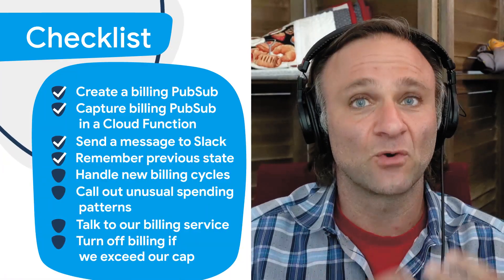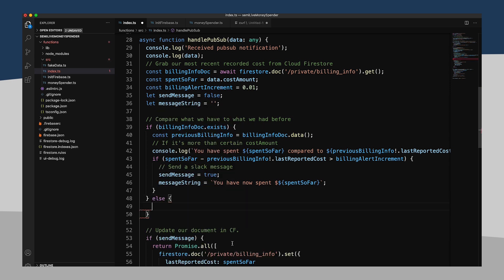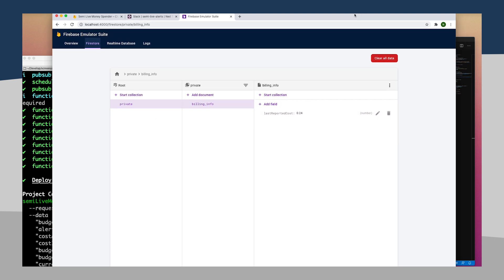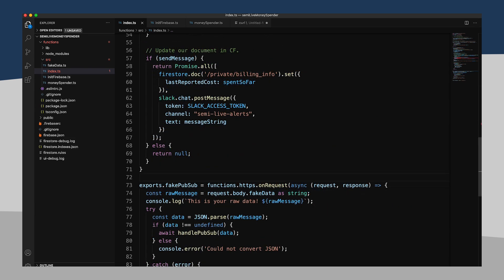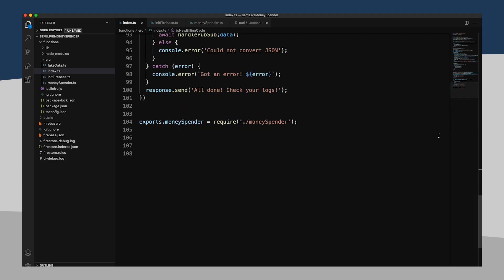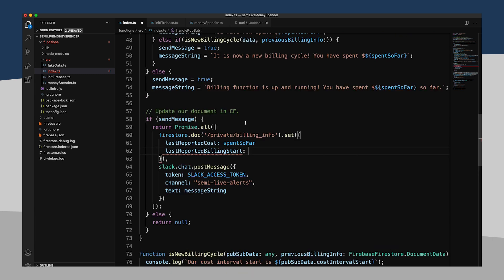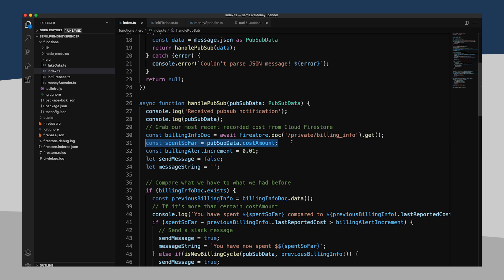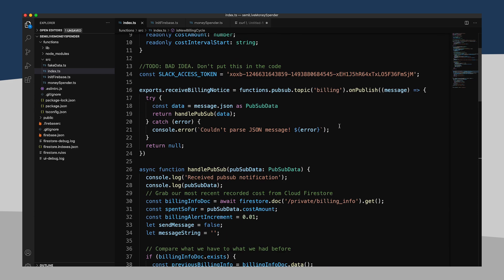Cap your Firebase Spending #4: Handle new billing cycles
In part 4 of our series on setting an automated cap on spending, Todd spends a lot of time getting date formats wrong in an attempt to detect the beginning of a billing cycle. We also do a little bit of refactoring along the way.

0:00 - Welcome back!
0:44 - Handling the zero state
2:36 - Getting ready to handle a new billing cycle
4:34 - Retrieving dates
7:28 - Comparing dates
10:27 - Storing the start of the billing cycle
13:21 - Adding an interface to pubSubData
15:55 - What's next?